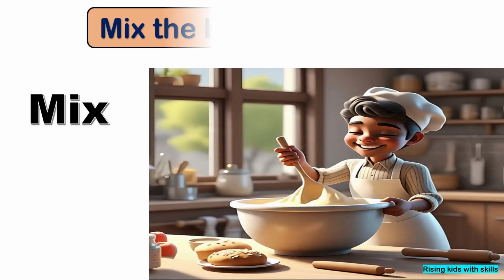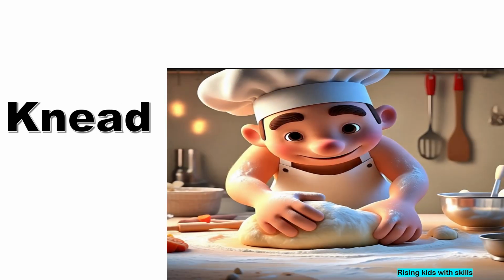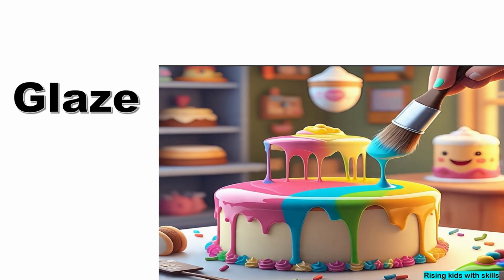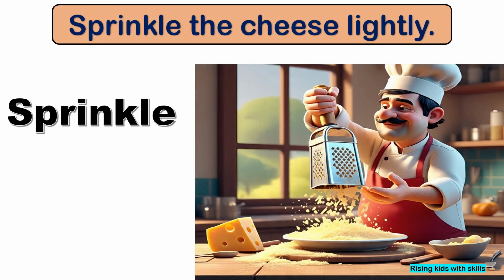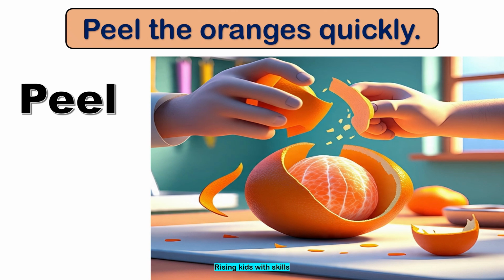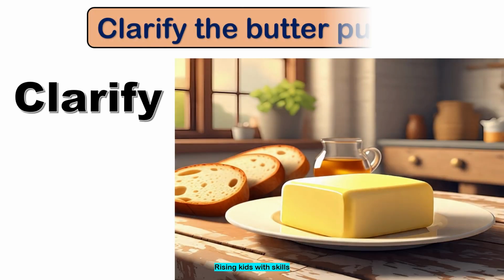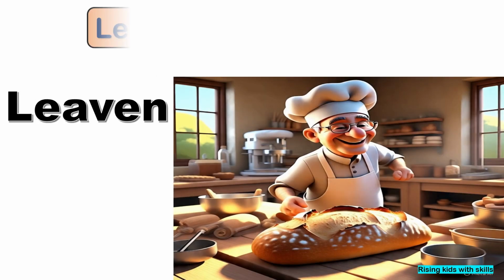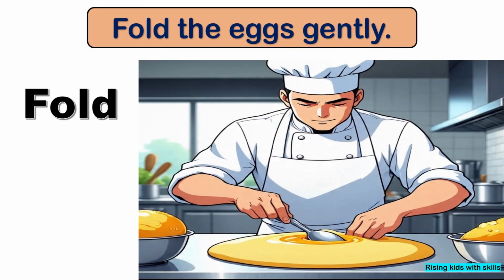Cooking Verb with Simple Sentences for Kids /Everyday Kitchen Vocabulary with Example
Ready to turn up the heat in your kitchen vocabulary? This immersive cooking tutorial introduces and demonstrates essential cooking verbs through dynamic visuals and real-life food preparation. Whether you're slicing, sautéing, roasting, or flambéing, each verb is illustrated with step-by-step examples to help you understand how it's used in both culinary tasks and everyday conversation.

Watch as we dice vegetables, knead dough, and simmer sauces, all while narrating each action clearly. This video is perfect for English learners, culinary students, or home chefs looking to expand their vocabulary and fluency. Each verb comes with:

In this fun and interactive video, your child will learn common cooking verbs with simple example sentences. Perfect for beginners, ESL learners, and young chefs in the making, this video makes learning English vocabulary deliciously fun!

We use bright pictures, examples and clear pronunciation to help kids understand each cooking verb and how to use it in sentences.

What’s Inside?

30+ essential cooking verbs

Simple, easy-to-remember sentences

Colorful visuals to make learning fun

Perfect for ages 4+ and ESL learners

Helps with vocabulary, grammar, and everyday English

Why This Video is Helpful:
✔ Builds practical English vocabulary
✔ Improves sentence formation skills
✔ Encourages communication about daily activities
✔ Makes learning English interactive and fun

Perfect for:
 Toddlers & Preschoolers in the USA, UK, Canada, India, Australia & Europe
ESL (English as a Second Language) beginners

Examples You’ll Learn in This Video:

Cut – I cut the vegetables into small pieces.

Boil – We boil the pasta in hot water.

Fry – She fries the eggs in a pan.

Bake – We bake the cake in the oven.

Mix – I mix sugar and butter in a bowl.

Peel – He peels the banana before eating it.

Tip for Parents & Teachers:
Pause the video after each verb and sentence so kids can repeat aloud and practice pronunciation.

📌 More Fun Learning from Rising Kids with Skills:
🔹 Action Verbs with Sentences
🔹 Kitchen Vocabulary for Kids
🔹 Daily Routine Verbs for Beginners

A sentence using the verb in cooking context

A demonstration clip

Pronunciation guidance

The video is structured to be accessible and engaging, from beginner terms like "boil" and "mix" to advanced techniques like "julienne" and "truss." By the end, you’ll feel confident describing any cooking process like a professional.

Verb Example Sentence
Bake She baked the bread until it turned golden.
Boil Boil the pasta for 10 minutes.
Chop Chop the onions finely before adding them.
Grill They grilled the chicken over charcoal.
Fry Fry the potatoes until crispy.
Knead Knead the dough for five minutes.
Roast Roast the vegetables in olive oil.
Simmer Simmer the sauce to intensify the flavor.
Slice Slice the tomatoes evenly.
Steam Steam the broccoli to retain nutrients.

cooking verbs

kitchen action words

food preparation verbs

culinary vocabulary

basic cooking techniques

advanced cooking methods

cooking process explained

how to cook step by step

cooking verbs with examples

cooking verbs in English

learn English with cooking

ESL cooking vocabulary

English verbs for cooking

cooking verbs for beginners

English for chefs

cooking verbs ESL lesson

food verbs for students

action verbs in the kitchen

English vocabulary video

cooking verbs with sentences

cooking tutorial video

cooking verbs video

food vocabulary video

kitchen verbs explained

cooking verbs animation

cooking verbs for kids

cooking verbs for adults

cooking verbs with visuals

cooking verbs pronunciation

chef vocabulary

recipe verbs

food action words

verbs used in recipes

cooking instructions

food preparation steps

verbs in cooking recipes

kitchen language

culinary English

cooking verbs list